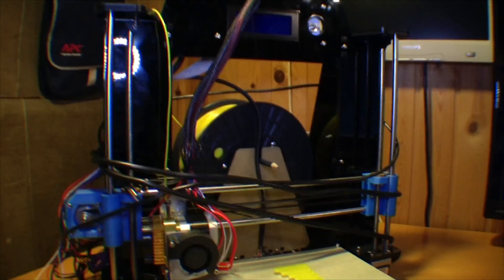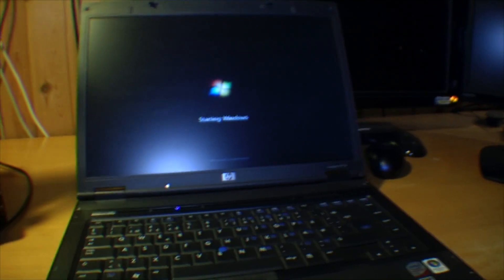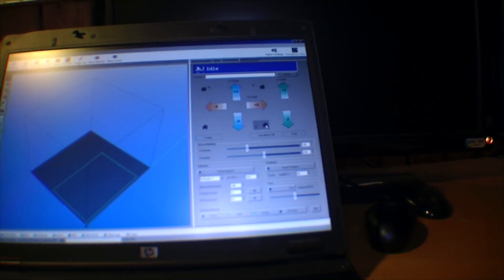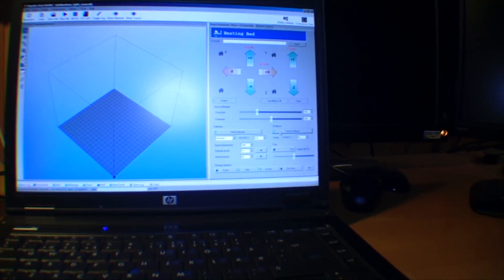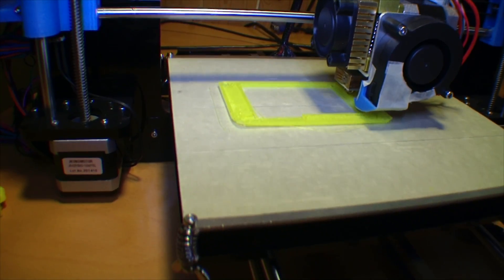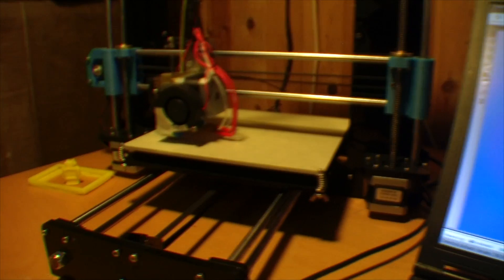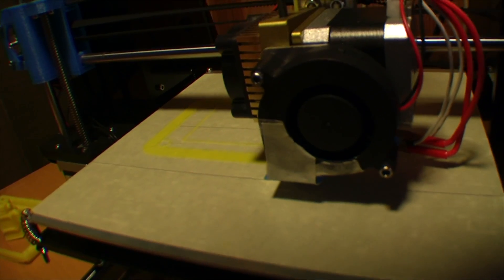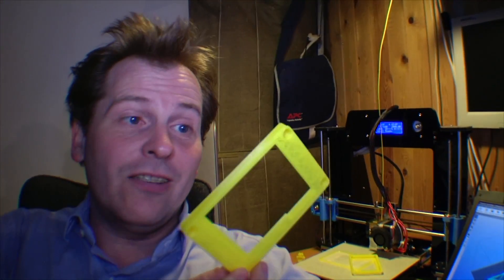Improving 3D print on the cheap Chinese 3D Printer - 238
The Chinese 3D printer Reprap Prusa i3 a602 Has stood still since I made the last video with it. But last time i did not have much luck.

This time i got a bit further, i funde out that i cut tell slic3r about my printer,, and it gave much better results.

I bought a cheap Chinese 3D Printer, in november,, now it works!

I had to replace a M6*26 printer nozzle throat with Teflon tube.
Linke til Aliexpress

This printer is from Reprap 3D printer Prusa i3 a602 kit—LseeStudio

Link to other cheap 3D Reprap printers

Like so many other things, the printer is purchased which is my preferred place on the web to purchase the inexpensive hardware.

The new 5S LCD 3D printer 2014 new high quality prusa reprap I3 A602 kit DIY 3D printer.